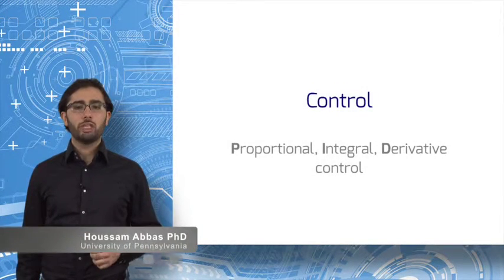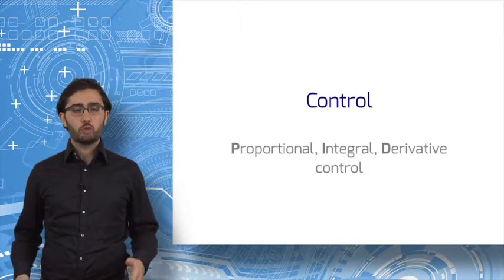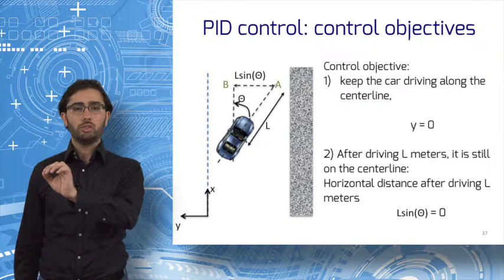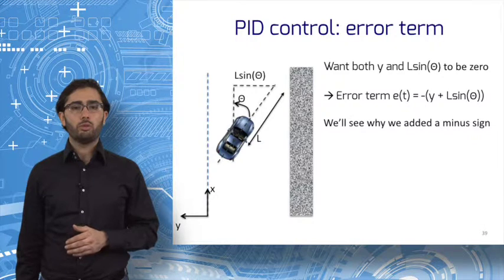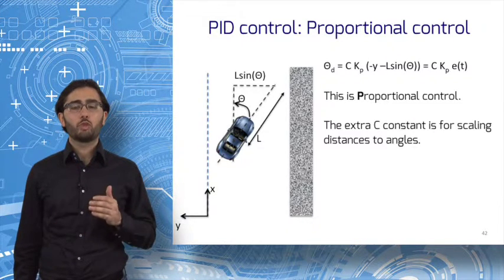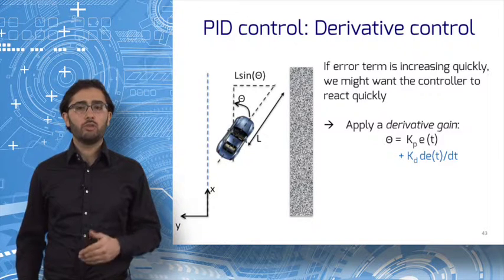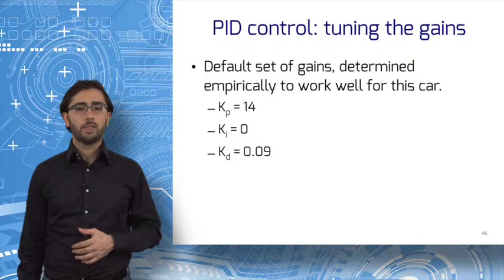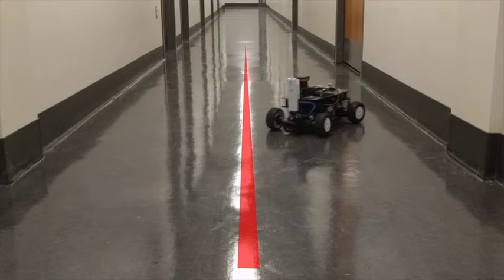Lecture 2.3 PID Control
This lecture covers straight-line navigation by PID control.